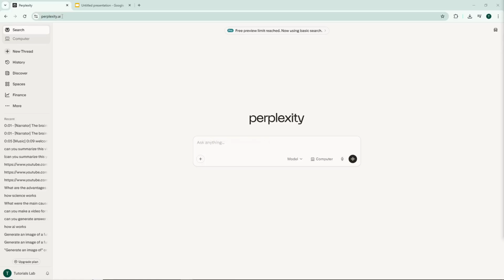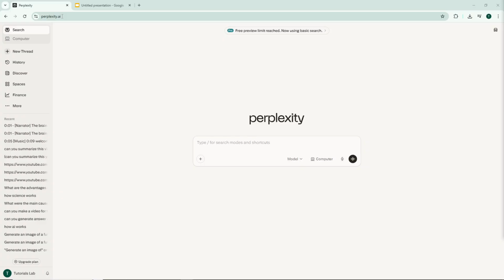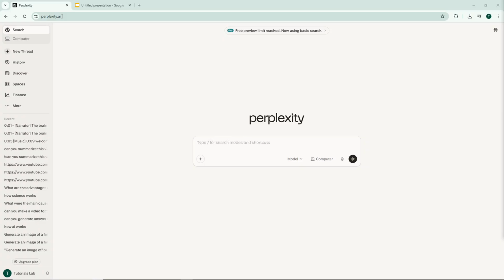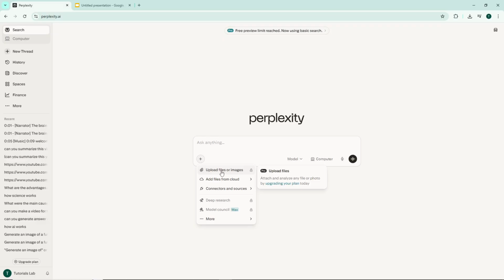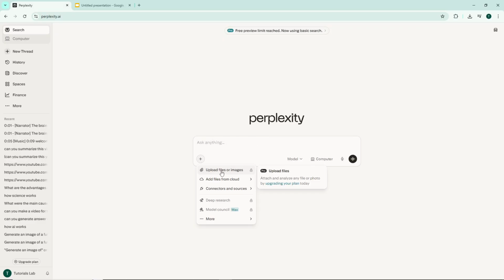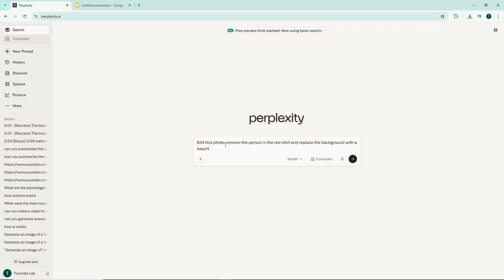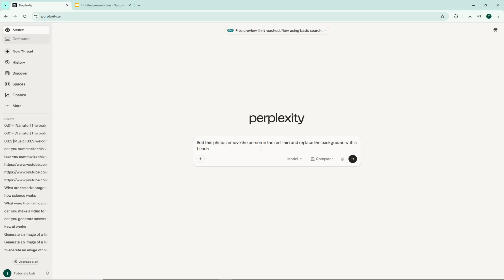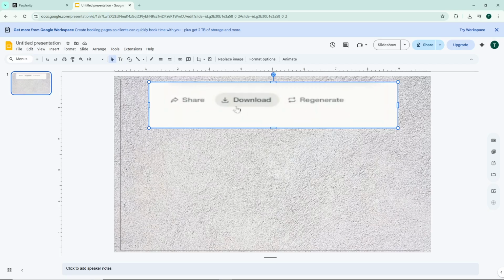How to Create and Edit a Photo With Perplexity AI (Tutorial 2026)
Along the way, you'll learn how to create photo with Perplexity AI, editing images using Perplexity AI tutorial, generate pictures using Perplexity AI, Perplexity AI image creation guide, edit photos using Perplexity AI steps, make pictures with Perplexity AI tool, Perplexity AI photo editing workflow, learn to create images Perplexity AI, Perplexity AI photo generation tutorial, modify images using Perplexity AI, step-by-step Perplexity AI photo editing, create AI art with Perplexity AI